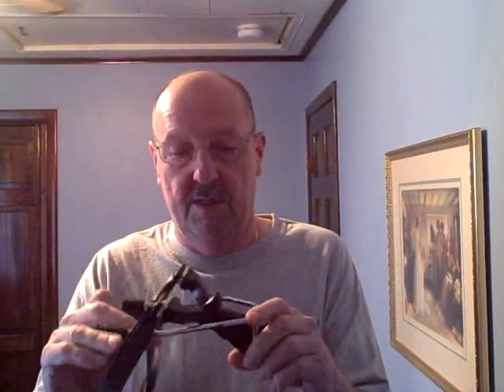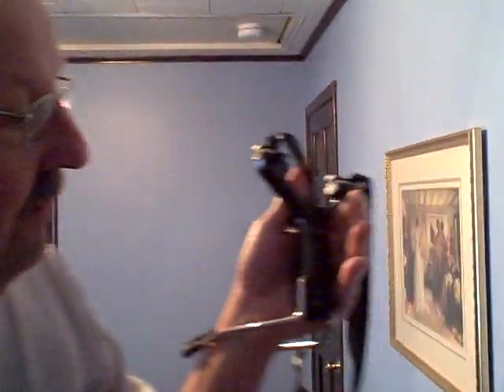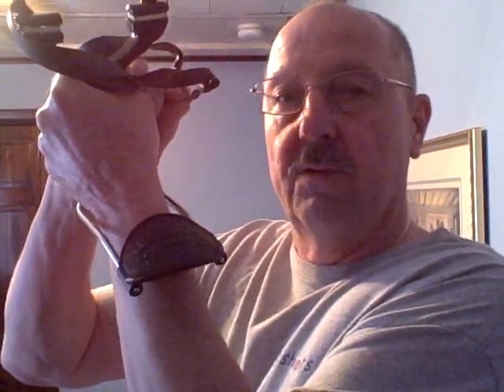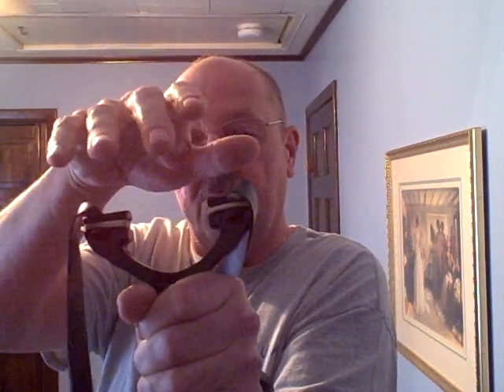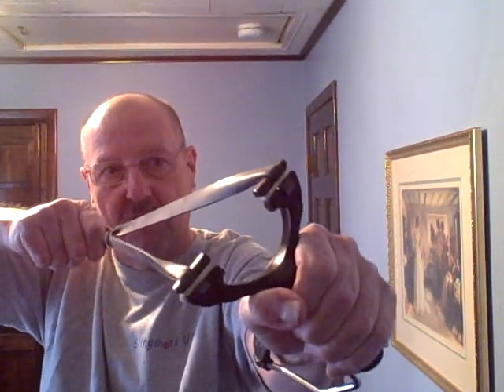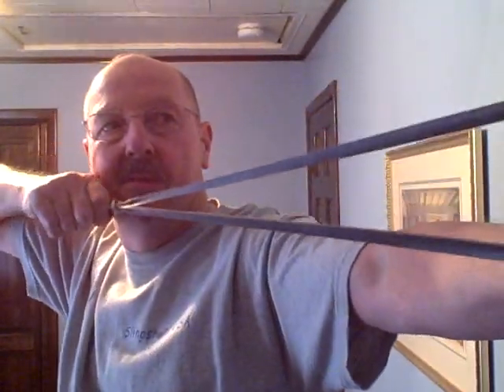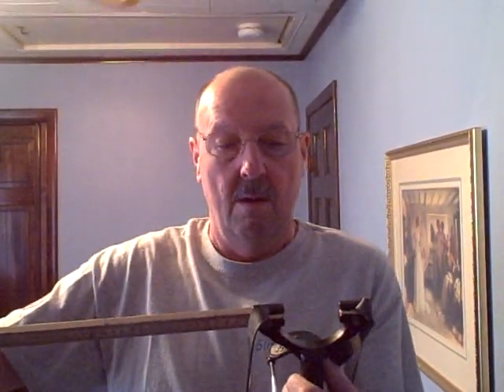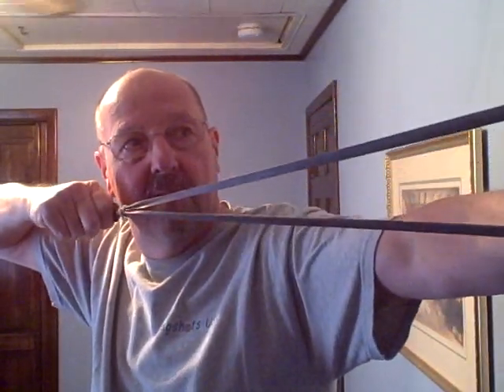Flatband's Video- Milbro Pro-Shot Trident review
I recently got a Milbro Pro Shot Trident slingshot. Here I do a review on this top of the line Slingshot.